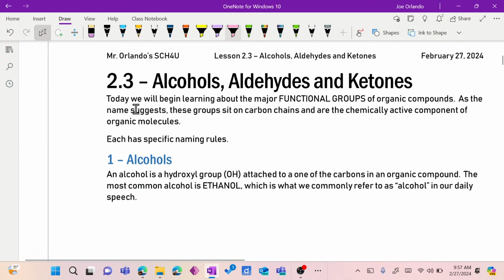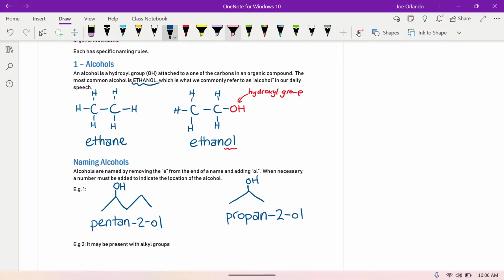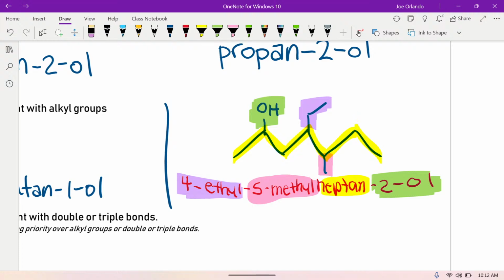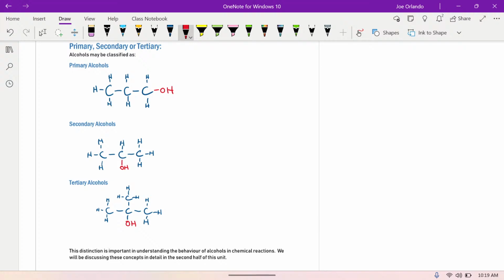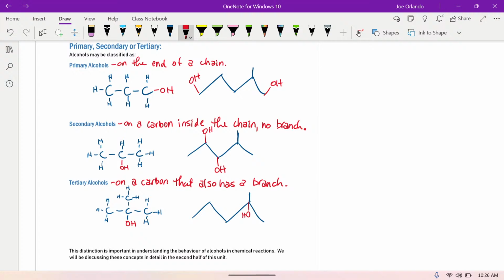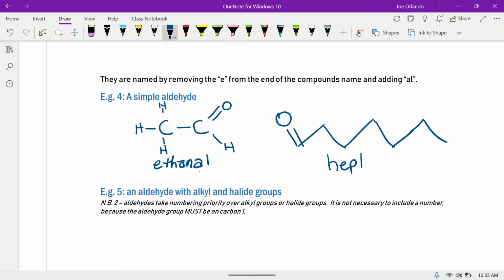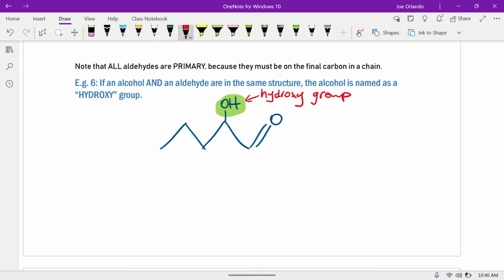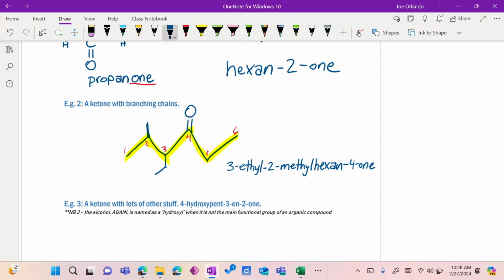SCH4U - Lesson 2.4 - Functional Groups Part 1